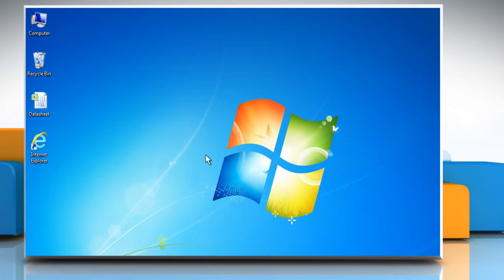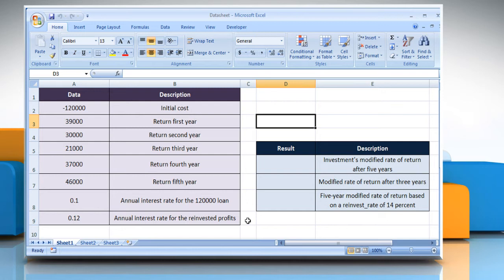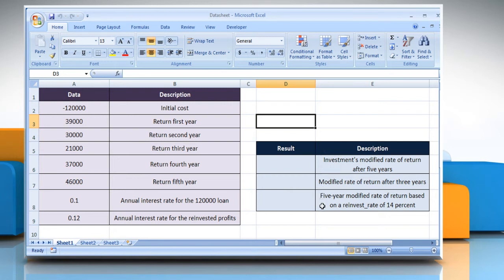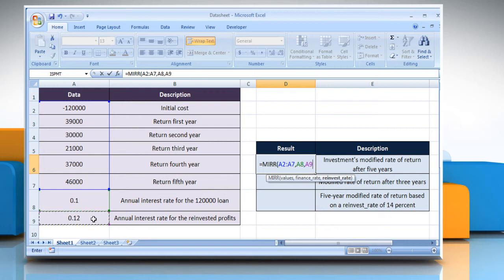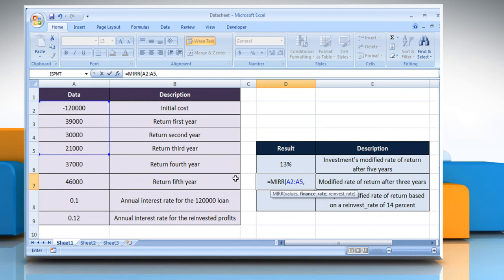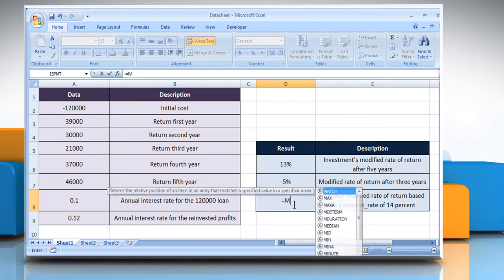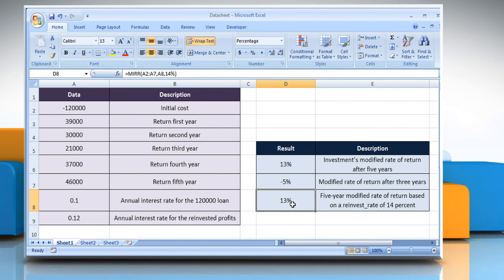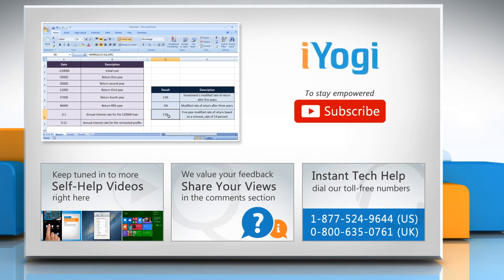How to use the MIRR function in Excel :Tutorial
The MIRR function in Microsoft® Excel returns the Modified Internal Rate of Return for a supplied series of periodic cash flows i.e. a set of values, which includes an initial investment value and a series of net income values. Want to use the MIRR function in Microsoft® Excel? Follow the easy steps shown in this video.

Go to the webpage to know about the complete details i.e. Syntax and Remarks of this Microsoft® Excel function.